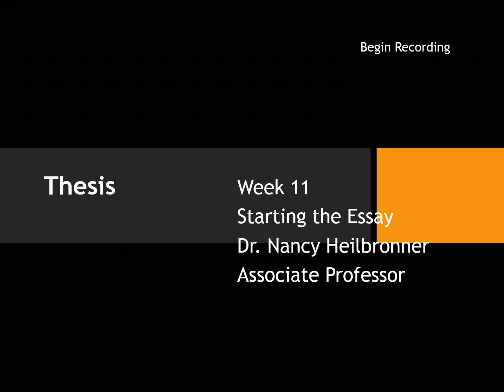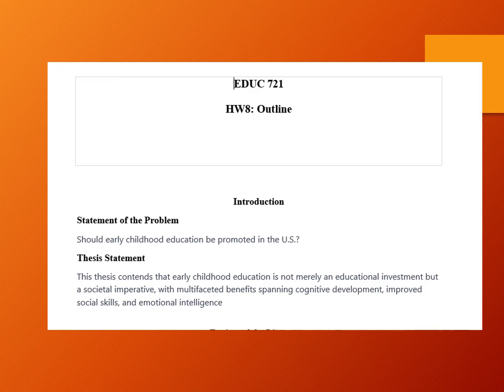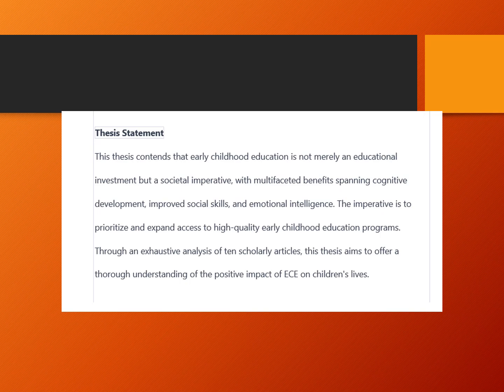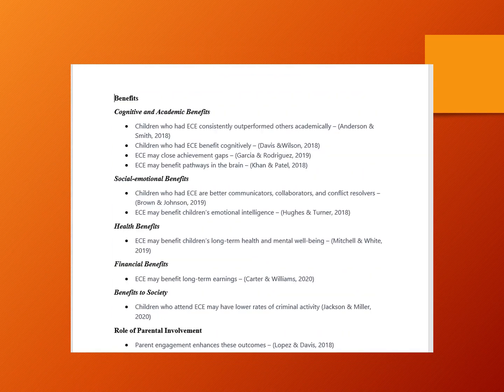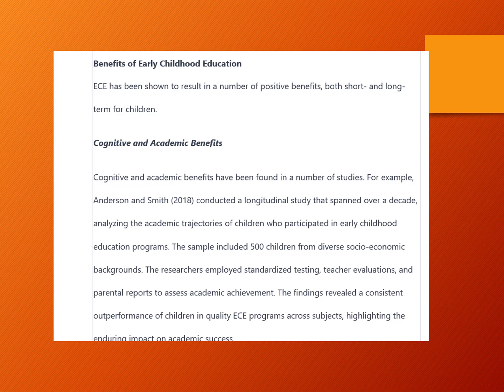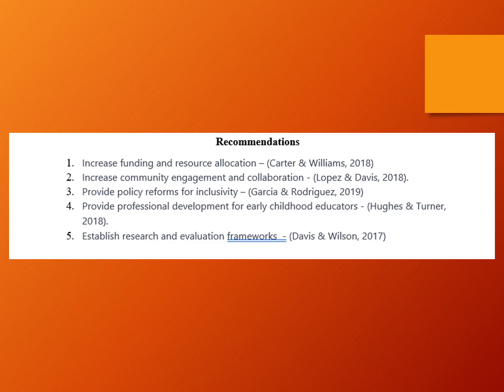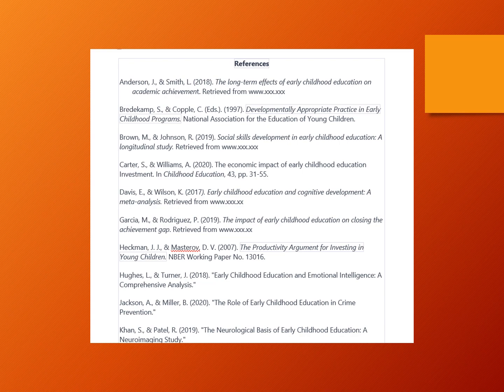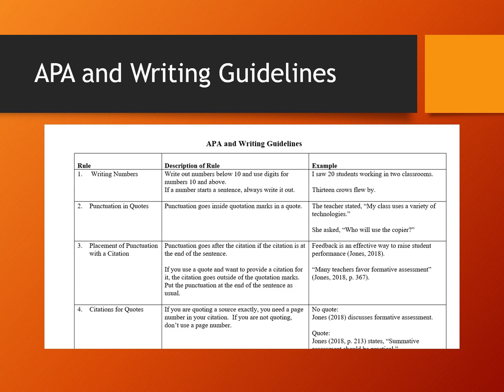Week 11 Starting the Essay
EDUC721 - Spring 2024